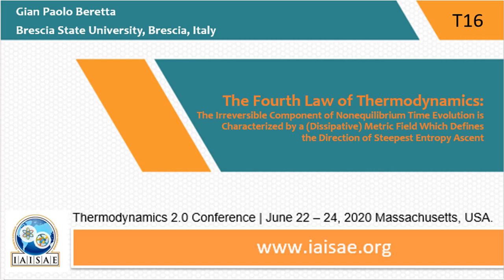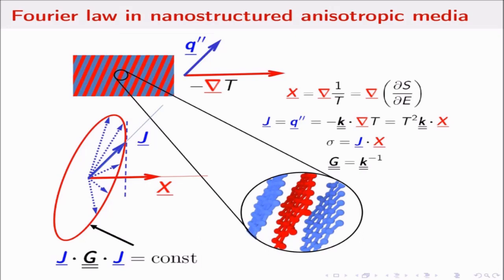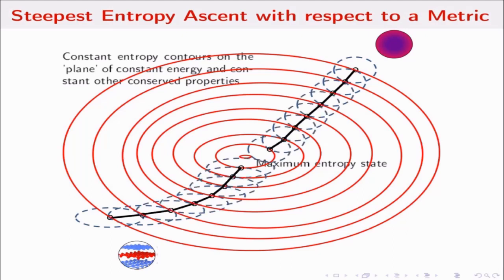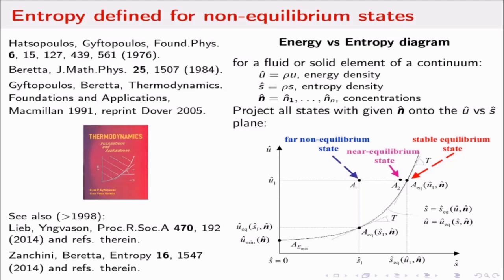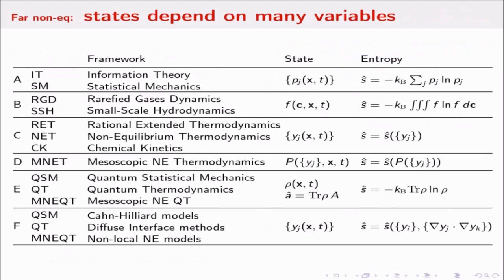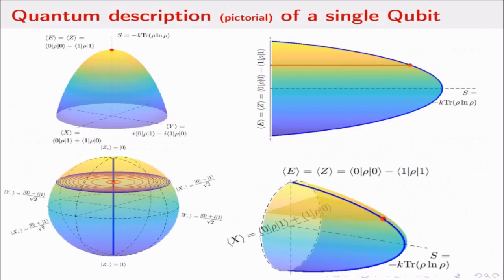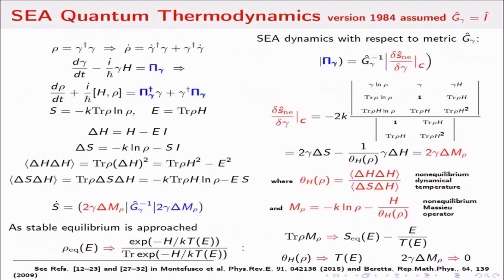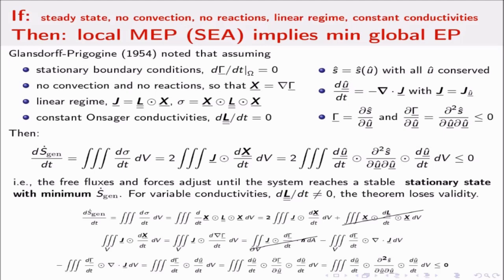T16 W114 Gian Paolo Beretta | Thermodynamics 2.0 | 2020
Gian Paolo Beretta (Brescia State University, Brescia, Italy) presents on 'The Fourth Law of Thermodynamics: The Irreversible Component of Nonequilibrium Time Evolution is Characterized by a (Dissipative) Metric Field Which Defines the Direction of Steepest Entropy Ascent'. SESSION T16: EQUATION OF MOTION: CHANGE | TRANSFORMATION (June 24, 2020).